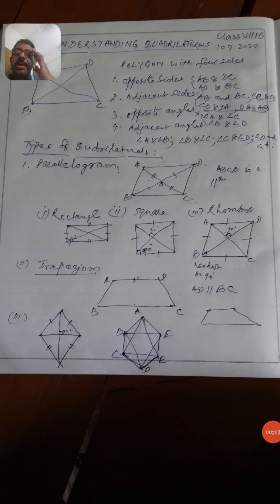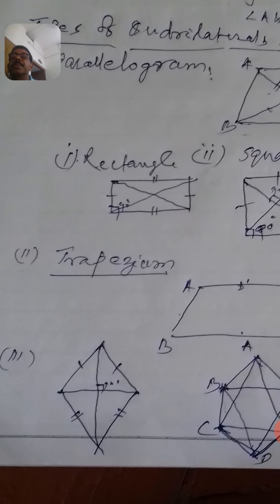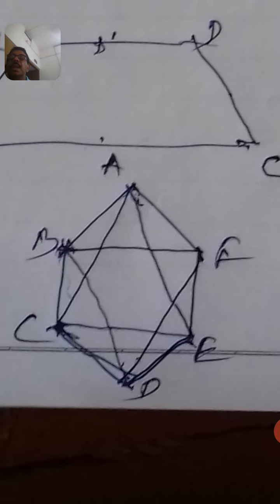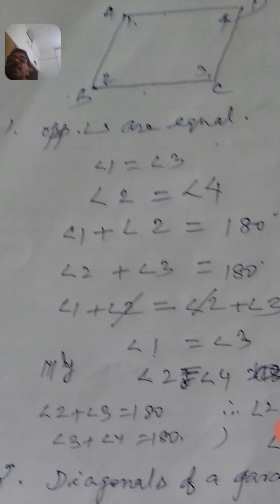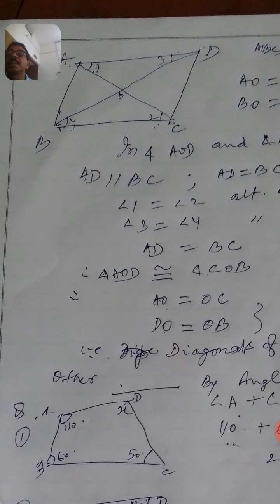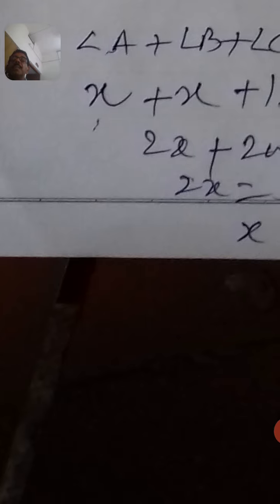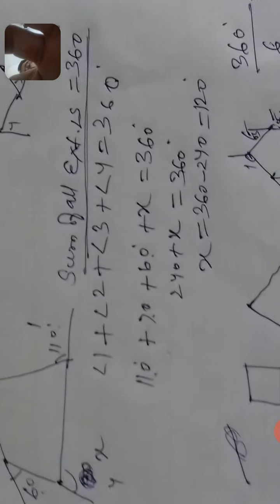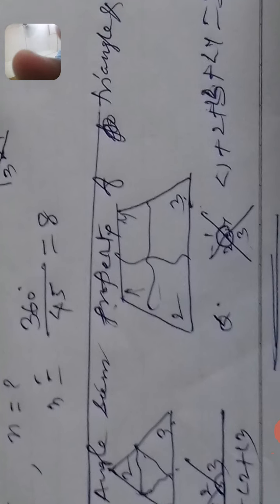10 July 2020